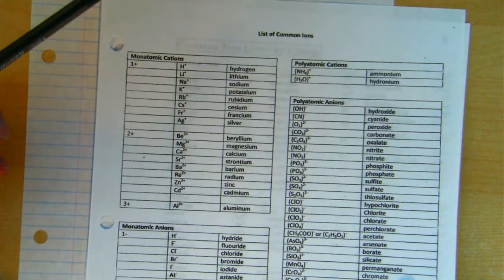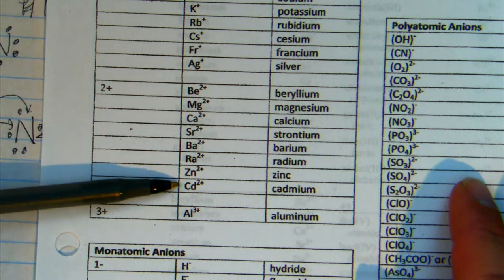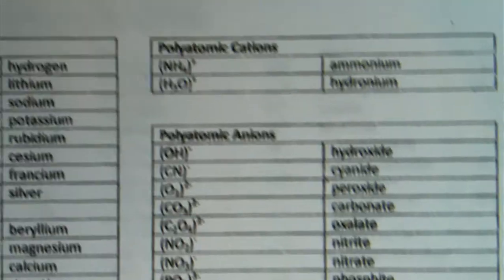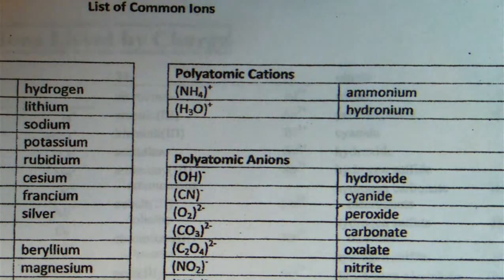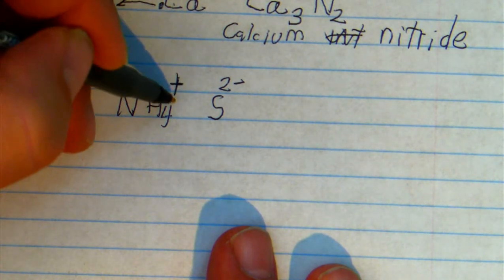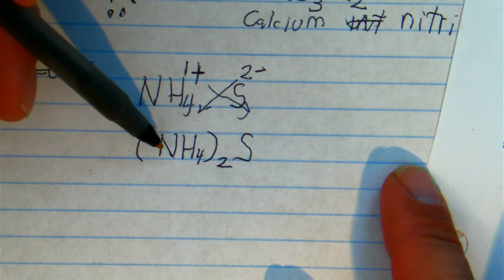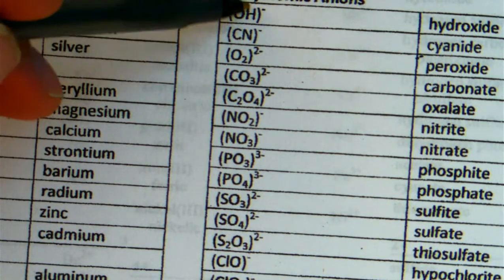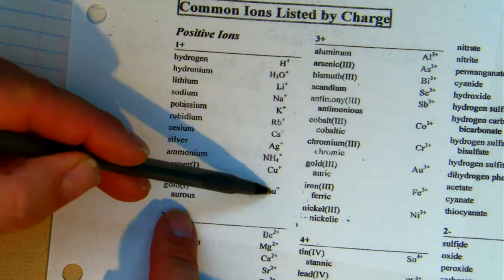Polyatomic Ions: Dec 8, 2020 12:07 PM